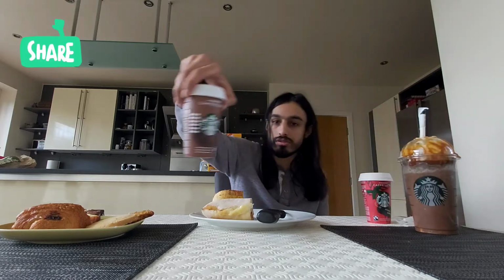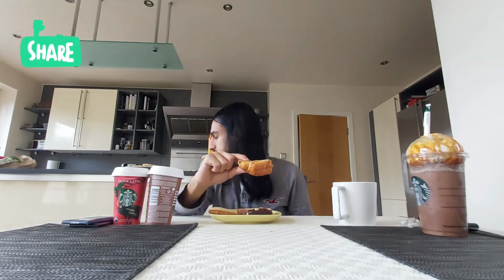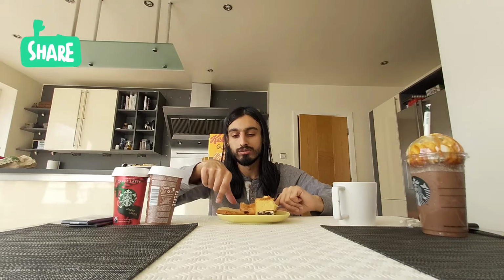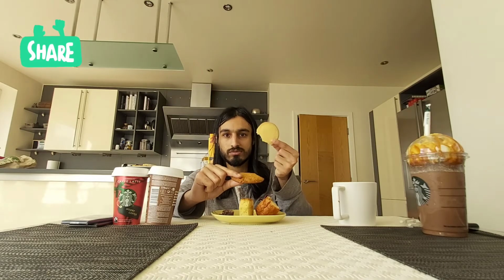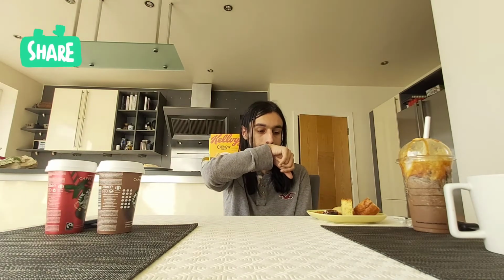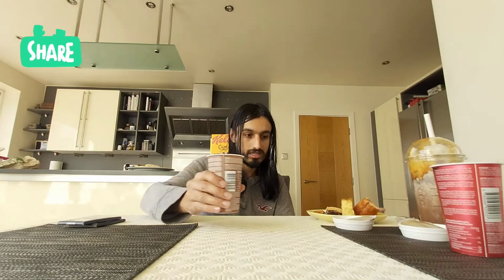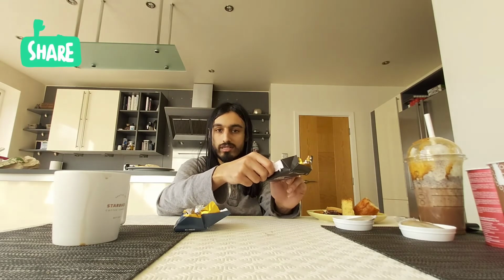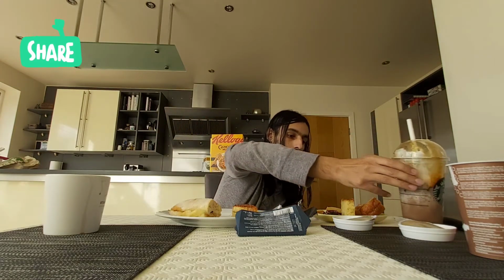Starbucks Starbucks No.33: MUKBANG part 2.☕🥛🥤🥗🍽🍞🧇😃🌍✌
Hi guys, its achmed here back with global food gems and welcome to another Starbucks sequel. 📽

This will be the MUKBANG part 2 where I cover meals, snacks, dessert, drinks and more.

For this video the winners of the day were the five cheese grilled cheese sandwich, the Cadbury creme egg frappuccino, and for dessert the Starbucks plain milk chocolate candy bar. 🍫

As you guys know I'm not a fan of tomato, that's why this sandwich won. Although I'd love it with extra toppings.

Its still more than decent for anytime of the day. Kinda similar to the five guys one but more bolder taste.

Moving on to the Cadbury creme egg frappuccino offers the authentic taste of a USA 🇺🇸 Cadbury snack.

Unfortunately for my UK followers it doesn't have the British candy style but still a winner from my taste test.✅

Here is how to purchase one.🧾

Java  chip  frappuccino.

Tall:

1 pump Frappuccino Roast.
1 pump vanilla syrup.
One half of the caramel.
2 scoops of vanilla powder.

Grande:

2 pumps of the Frappuccino roast.
1 and a half pumps of vanilla syrup.
One half of the caramel syrup.
3 scoops of the vanilla powder.

Venti:

3 pumps of the Frappuccino roast.
2 pumps of vanilla syrup.
1 pump of caramel syrup.
4 scoops of the vanilla powder.

As for the candy bar, I never knew it would be so fantastic. A chocolate bar cheaper than a hershey bar. With what I believe is a higher class dessert. I was quite mind blown with this snack, as something so cheap became a really rich flavor.

So I'm happy to bring these new snacks to the table. I believe they are all unique and would be appetizing for breakfast, lunch, dinner, or dessert. Or if it may be a force of habit lol.  😆

But as always if you guys disagree and know a better Starbucks menu item out there no matter what section. ⌨

If you wanna see a Starbucks sequel or alternative to this video then give it a like as a demand.👍 I will track down as many Starbucks items as I can for a Part 3.

Do share with your pals aswell so they dont miss out.📲

And if you wanna stay up to date with it all. Their usernames are in the other videos that they appear in. 💻

So guys I hope you enjoyed this video  and I hope to see you soon. Peace out . ✌